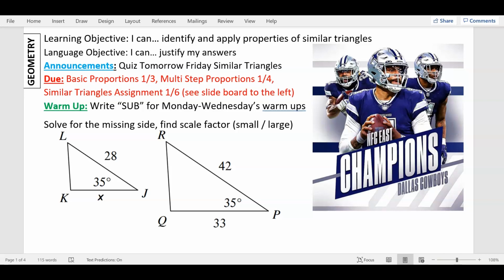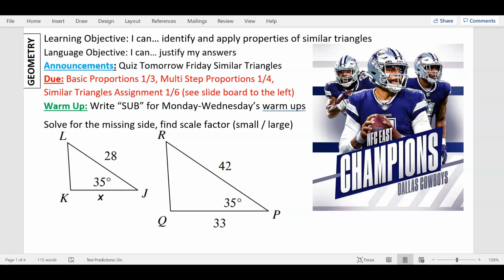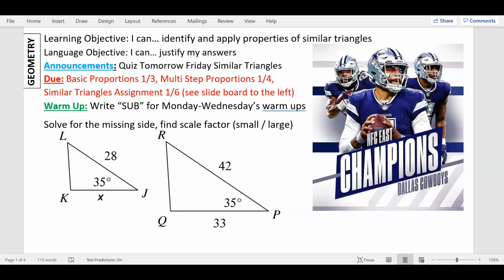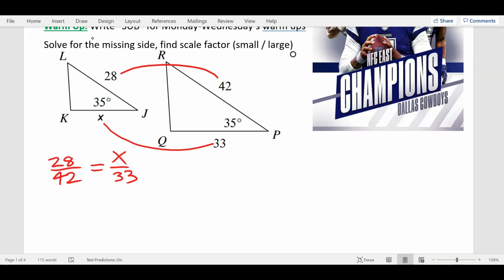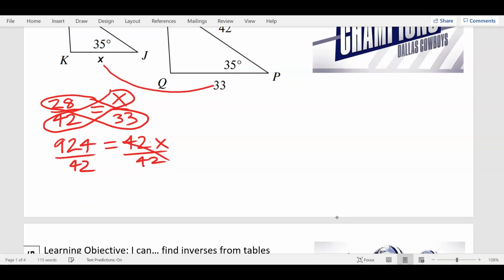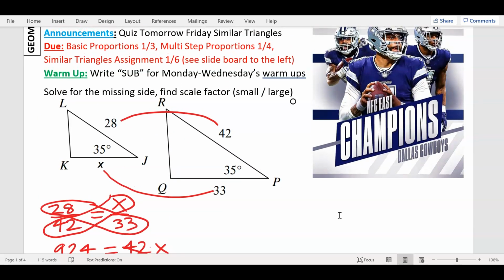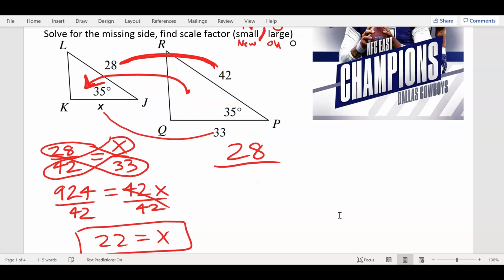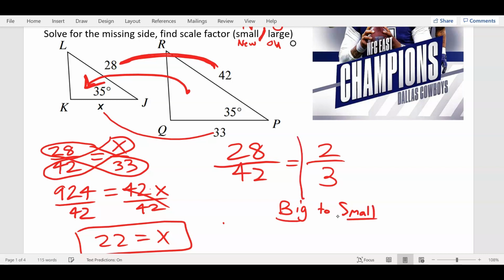1/13/22 GE Warm Up, Review Quiz Similarity